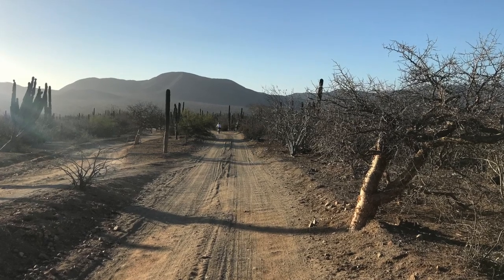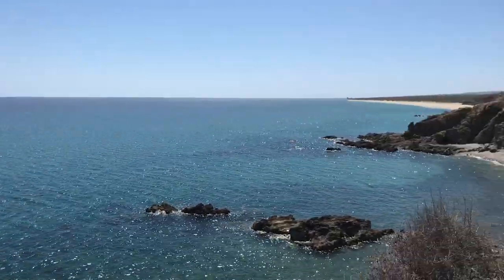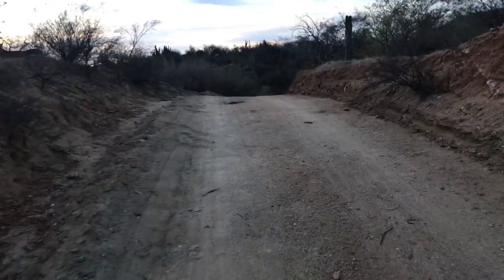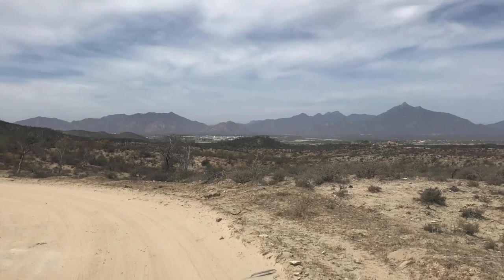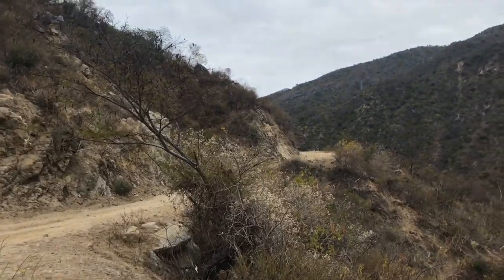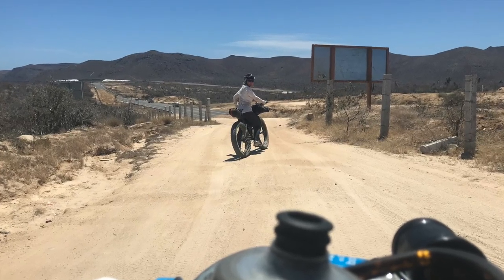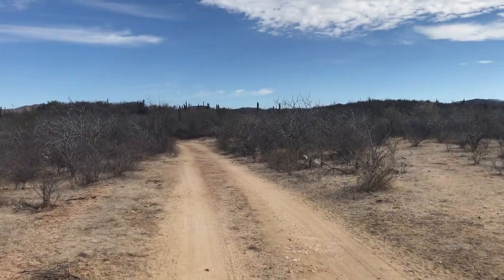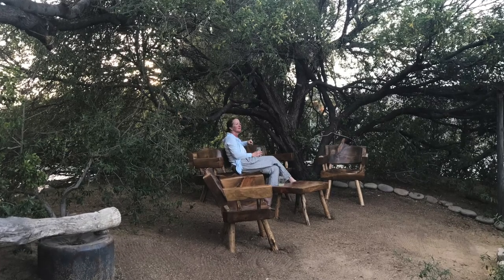Cape Loop Our Way 2019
A 270 mile fat bike / mountain bike ride around the tip of southern Baja California Mexico. Middle aged husband and wife have a great time over seven nights and eight days.